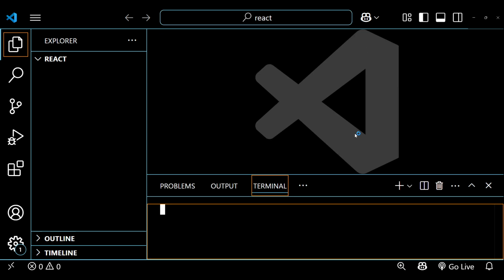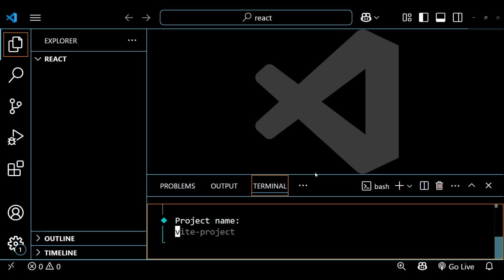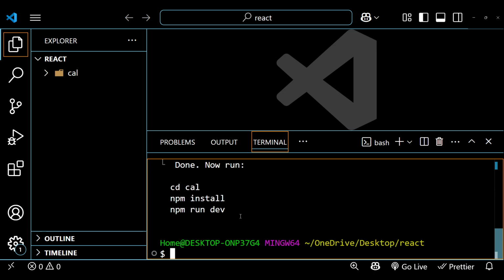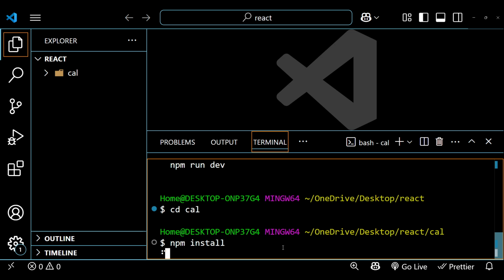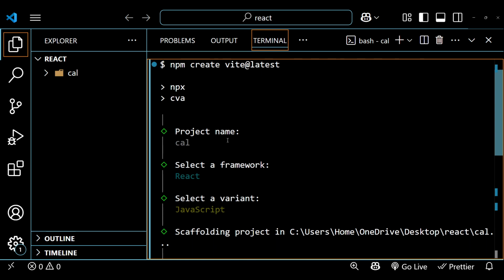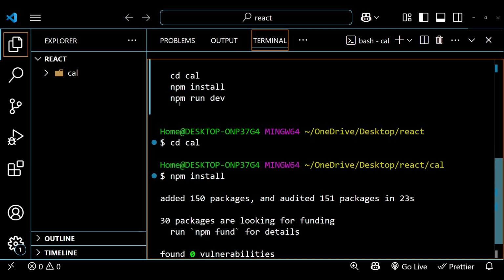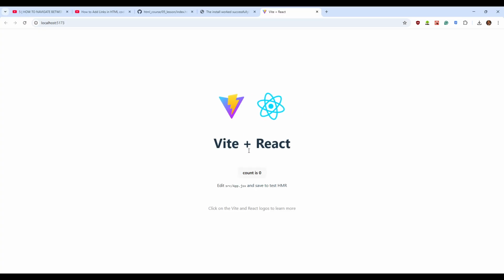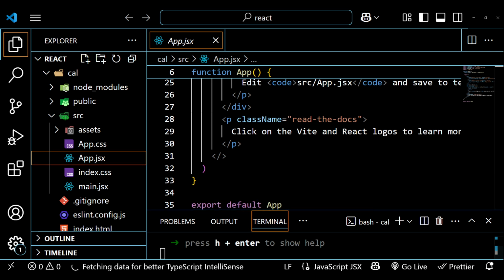Jinsi ya kusakinisha React kwa Kompyuta Mafunzo ya React kwa Kiswahili Hatua kwa Hatua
Karibu kwenye mafunzo haya ya React kwa Kiswahili! Katika video hii, utajifunza hatua kwa hatua jinsi ya kufunga React kwenye kompyuta yako. Mafunzo haya yanafaa kwa wanaoanza kabisa katika web development na wanaotaka kujifunza React kwa lugha ya Kiswahili.

Tutakuelekeza kuanzia usakinishaji wa Node.js hadi kutengeneza project yako ya kwanza kwa kutumia create-react-app, na jinsi ya kuiendesha kwenye kivinjari (browser).

✅ Utajifunza:
Jinsi ya kusakinisha Node.js na npm

Jinsi ya kutumia npx kuunda project ya React

Kuendesha server ya maendeleo (npm start)

Kuandaa mazingira ya kazi ya React kwa urahisi